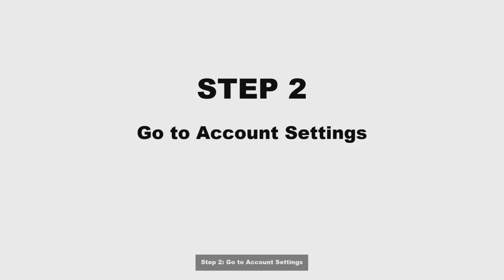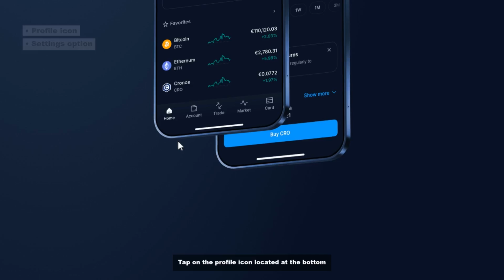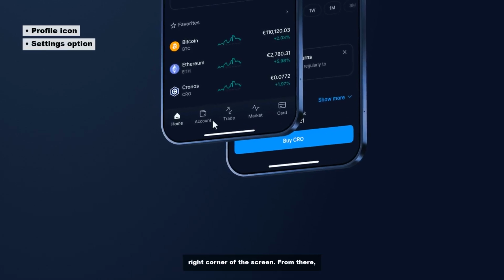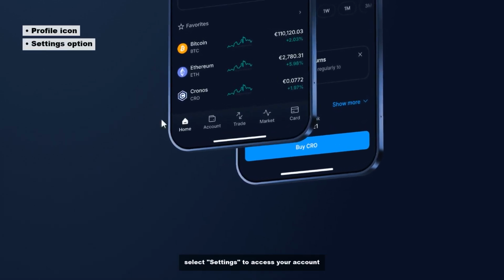How To Change Your Phone Number On Crypto.com 2026 (EASY GUIDE)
In this video, we will show you how to change your phone number on Crypto.com in 2026 with our easy guide. If you're looking for a step-by-step process to update your account information, you've come to the right place.